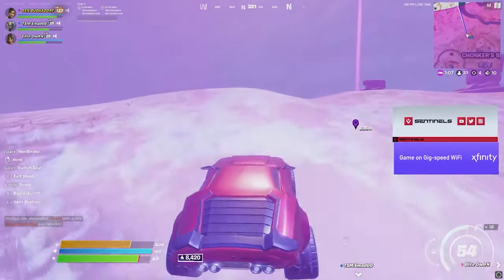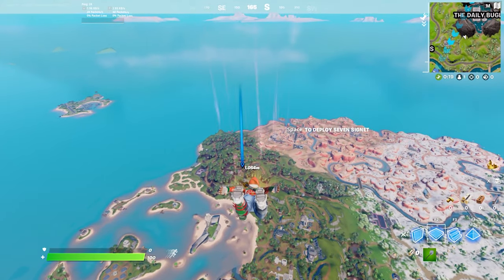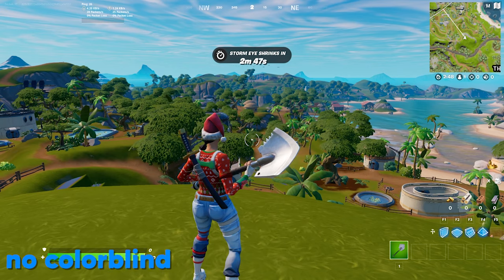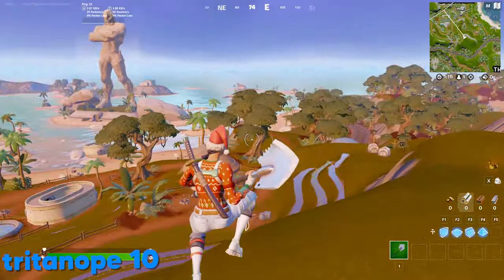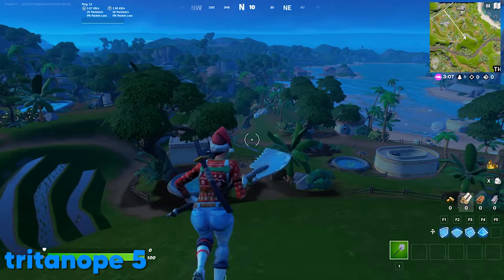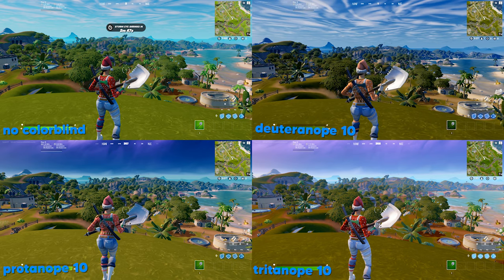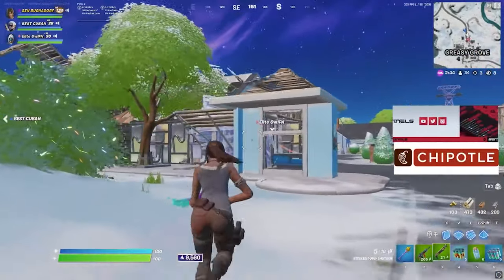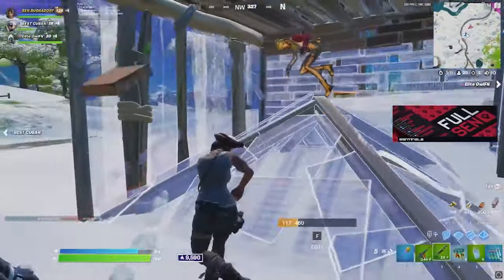The BEST Colorblind Mode in Fortnite Chapter 3! (BEST COLOR SETTINGS!) - Fortnite Tips & Tricks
In this video, I show you guys the best colorblind mode / best color settings in Fortnite chapter 3 season 1. In chapter 3 season 1, a lot of players have misconceptions about the best colorblind mode, some wonder if it really does help you see through the storm, or if special color settings can make your game look like that of many pro players. In today's video, I showed you all the best colorblind mode and color settings in Fortnite chapter 3 season 1; you can use these colorblind modes & colorblind settings to improve your general quality of gameplay and make your game look better and become better at the game in chapter 3. Enjoy the video!

💙 Support-A-Creator - Teckoh

🖥️ Gameplay Credit - Bugha